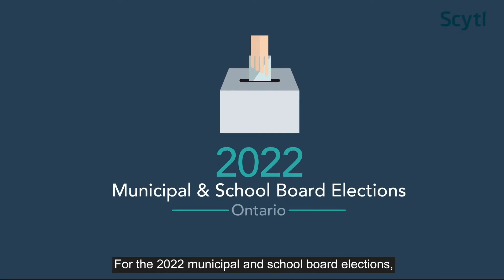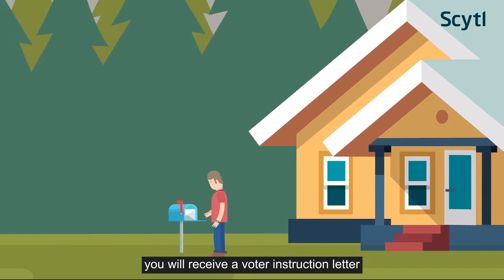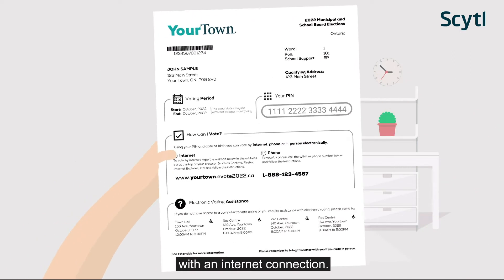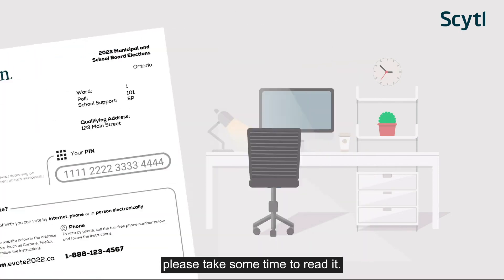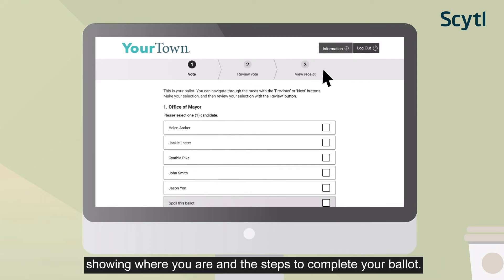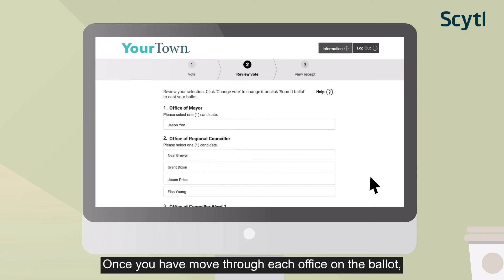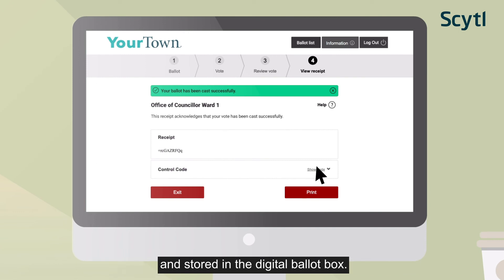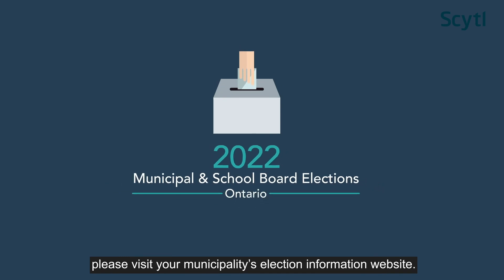How to Vote Online in the 2022 Municipal and School Board Election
Voting online is easy and secure. Watch this step-by-step video from Scytl to see how it's done. (Remember: telephone voting is not available for the Greater Sudbury election.)